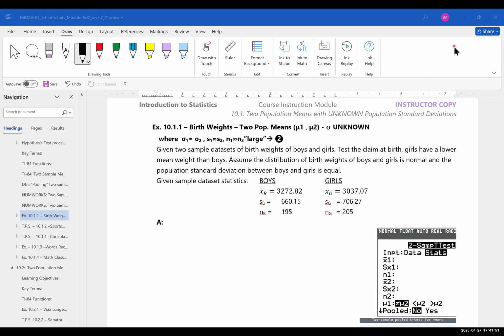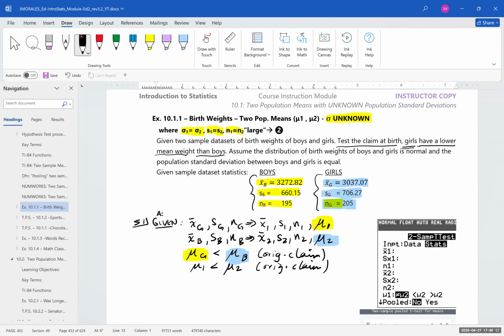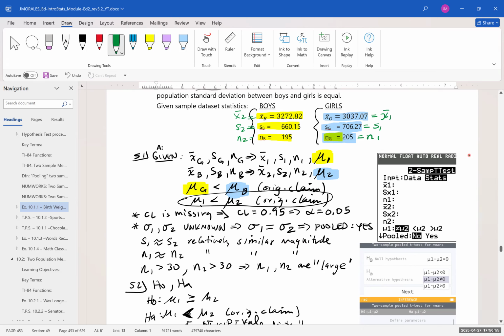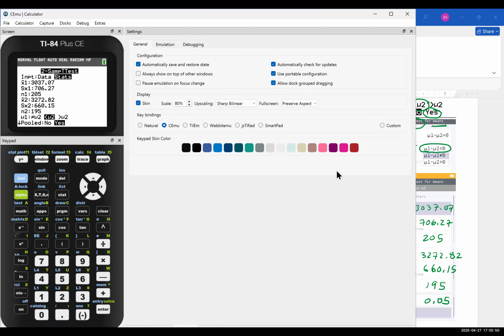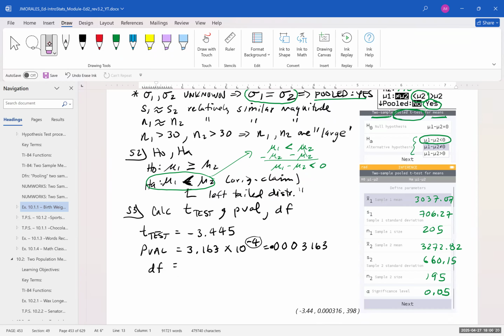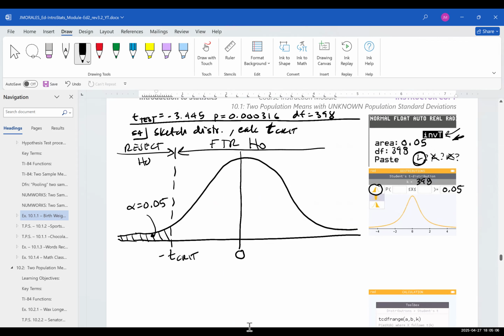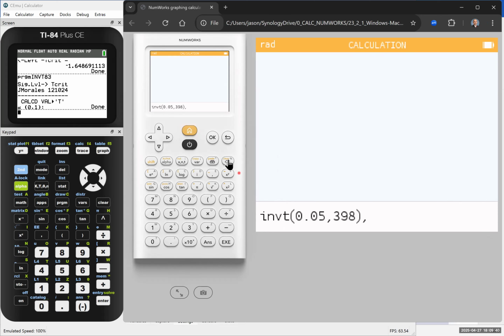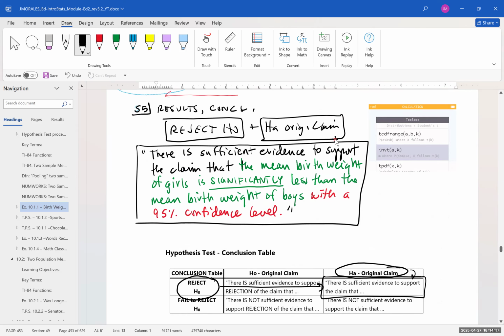IS-10.1-Ex-Two Pop Means - o unk - Birth Weights